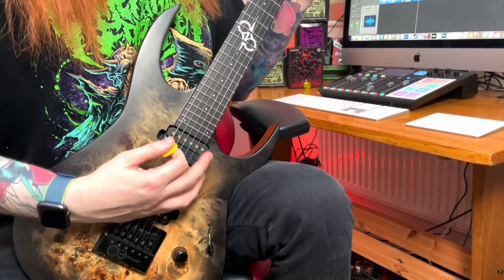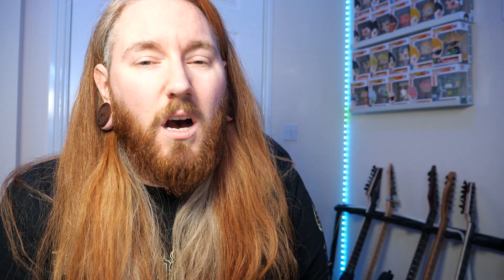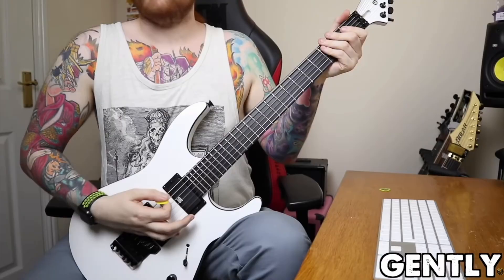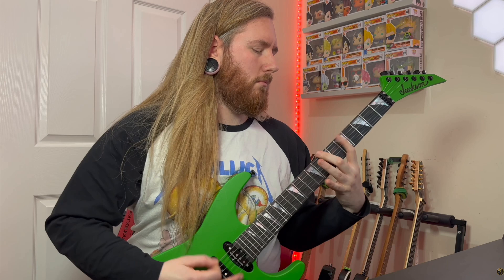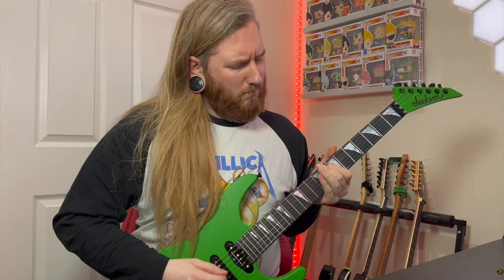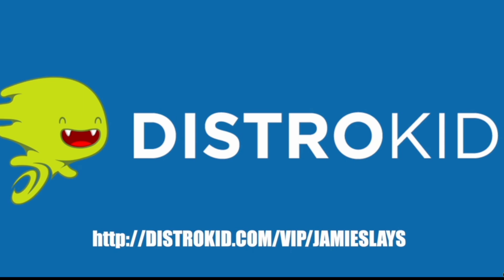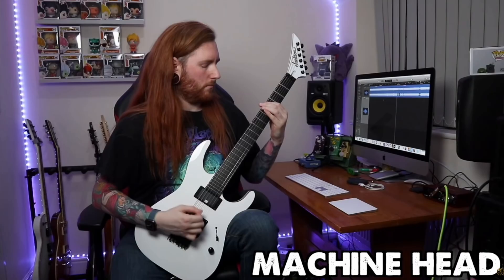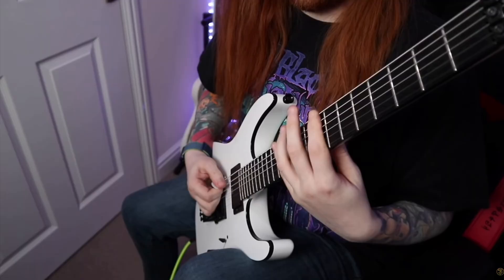Unlocking the Mysteries of Guitar Tone: 5 Best-Kept Secrets Revealed!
In this video, we'll be sharing our top 5 tips for achieving the perfect guitar tone. Whether you're a beginner or a seasoned player, these tips will help you take your sound to the next level. From gear selection to playing techniques, we've got you covered. So grab your guitar and get ready to rock! Watch now to learn the secrets to the ultimate guitar tone.